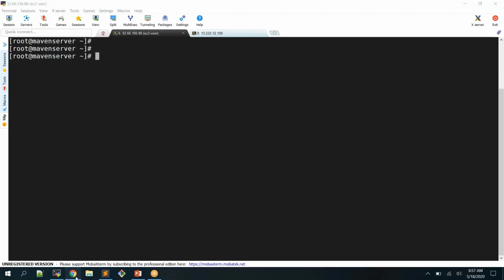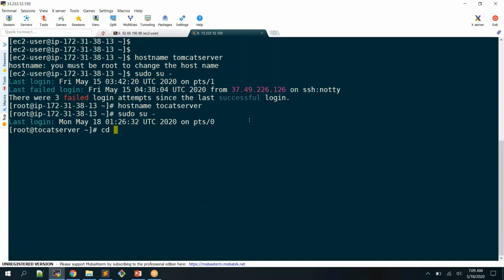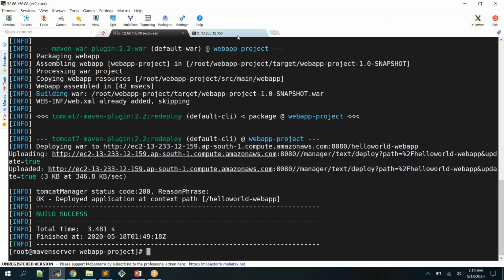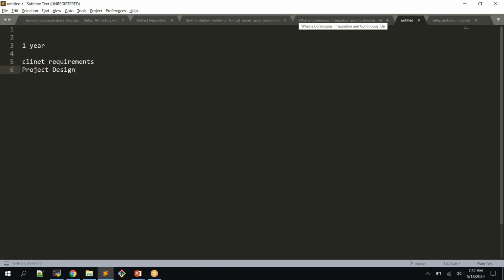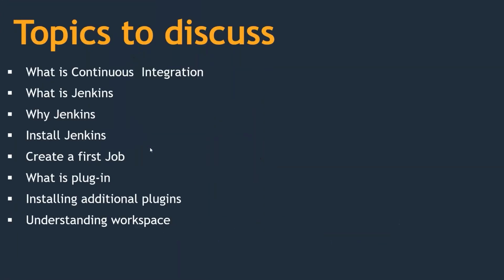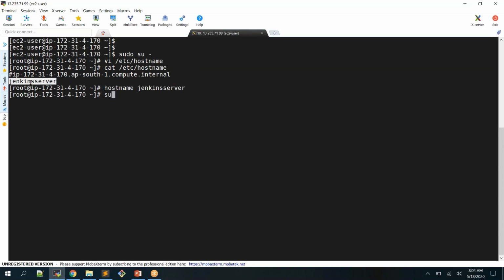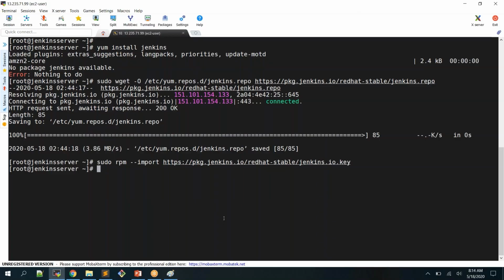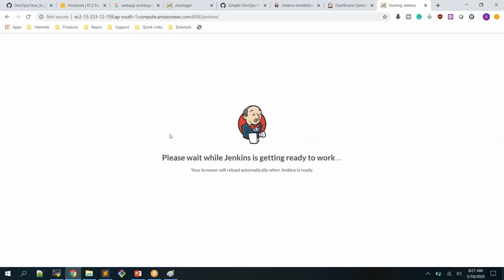Complete DevOps Course || 001. Introduction to Jenkins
Your video description here. We are making such material available for educational, informational, and entertainment purposes.